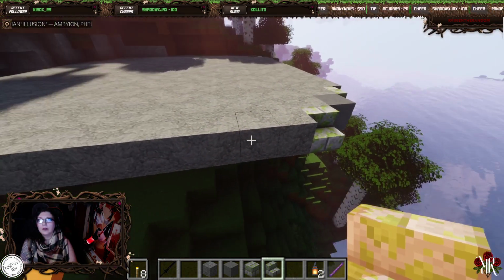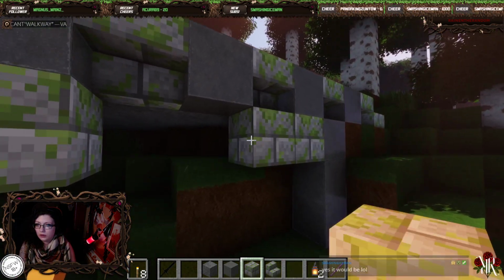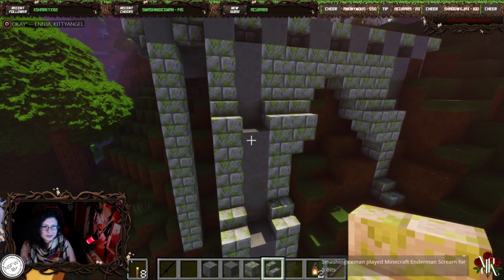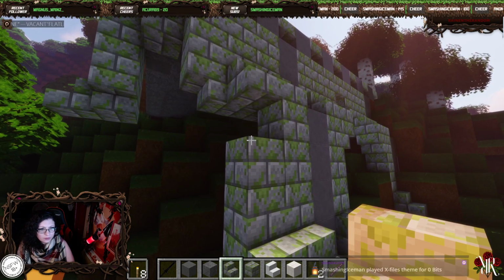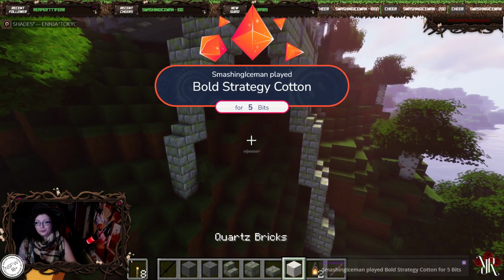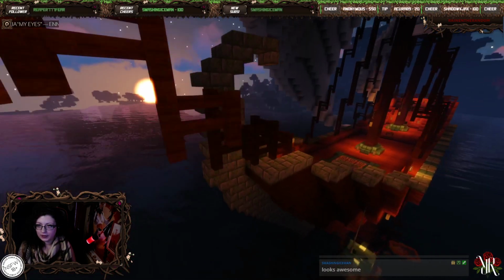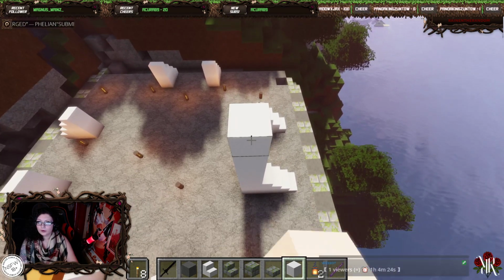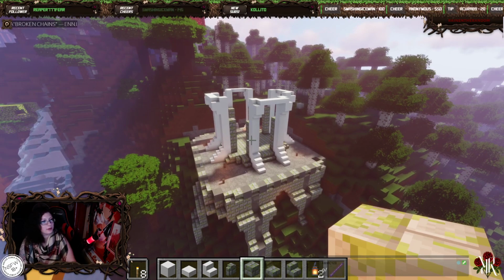Pre-Work building! Natural Hair today! !commands !alerts